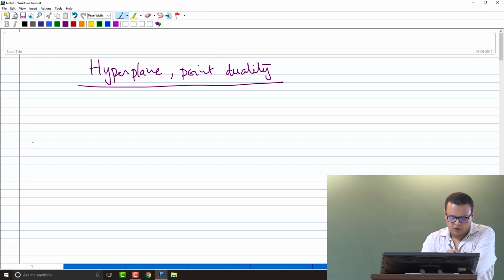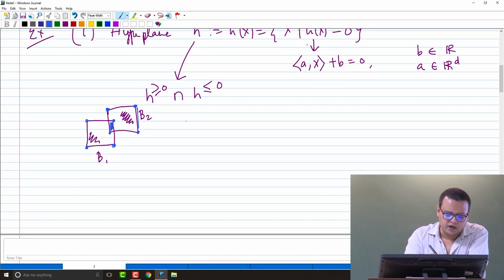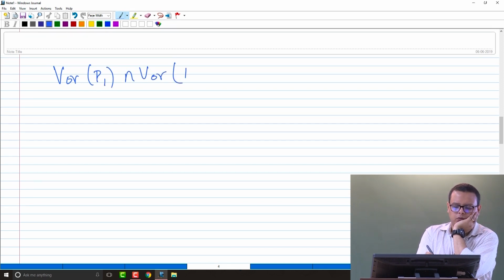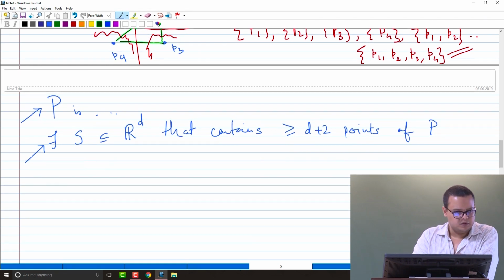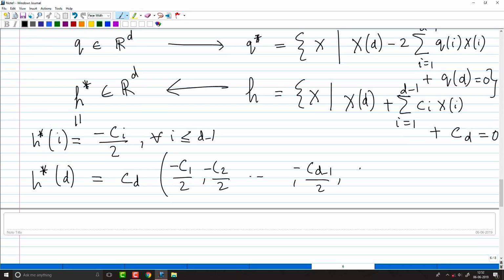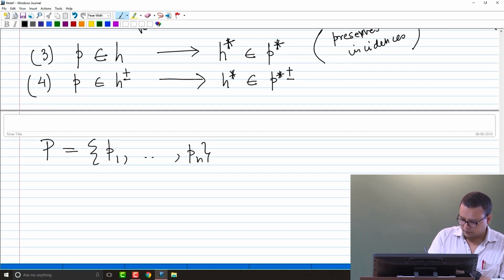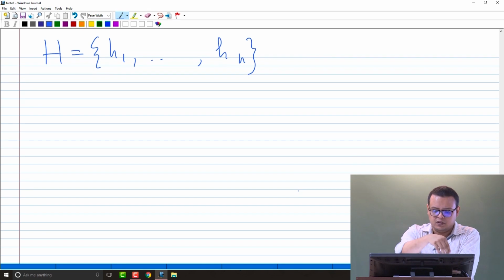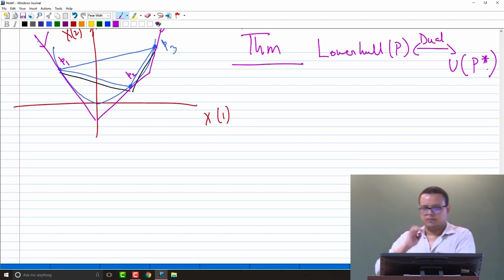School of computer science_Lec-07